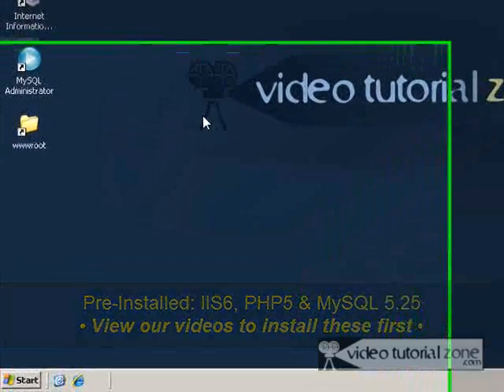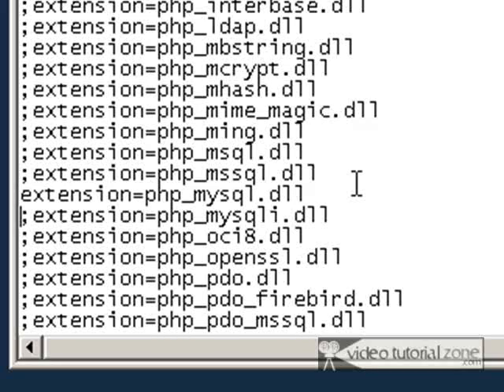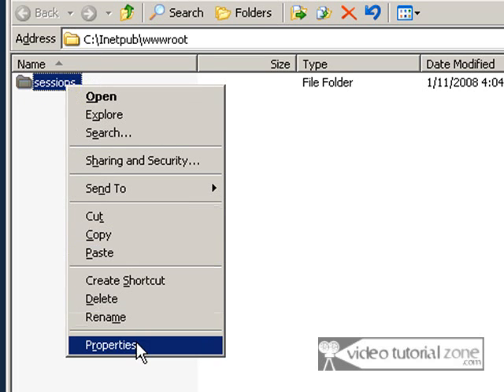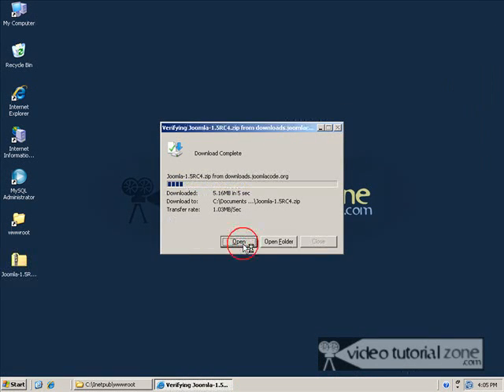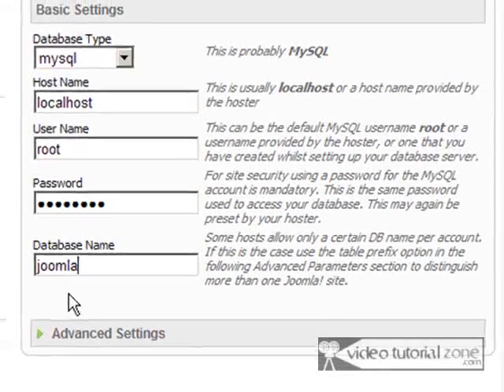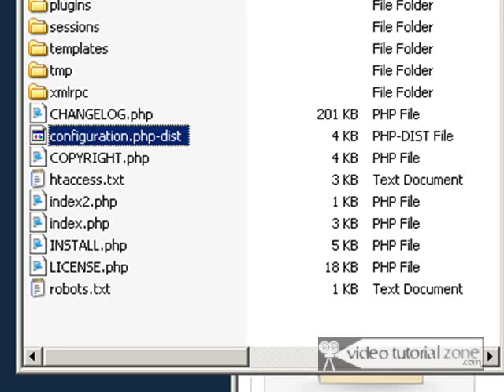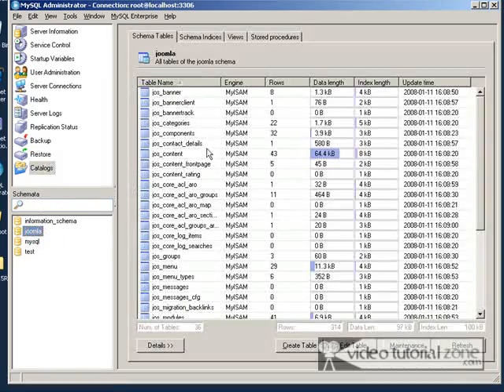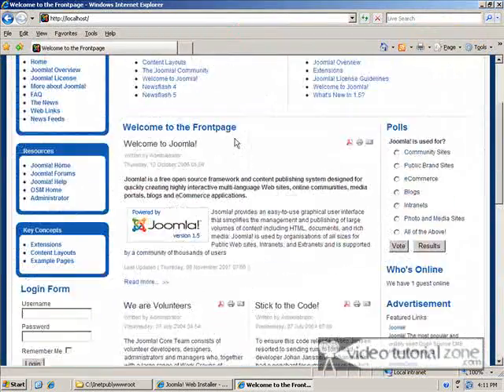How to install Joomla 1.5 on Windows Server 2003 with IIS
- Many more free videos, including this one can be seen at VideoTutorialZone in HIGHER RESOLUTION.

Installing Joomla on a Windows server can be tricky, on Windows running IIS even more so. Installing Joomla 1.5 in this scenario has caused many frustrations.

In this video, we take the process step by step and jump over the hurdles that cause some people to wind up pulling their hair out.

If you follow along closely, you will be up and running in no time, and if you haven't already tried to do this, you will wonder why people find it so difficult.

There are some prerequisites to the steps in this video. First you should follow our Installing PHP and Installing MySQL videos at videotutorialzone.com. Even if you have these installed, it will help you as you watch this video as you will know the basic configuration of our initial PHP and MySQL setups.